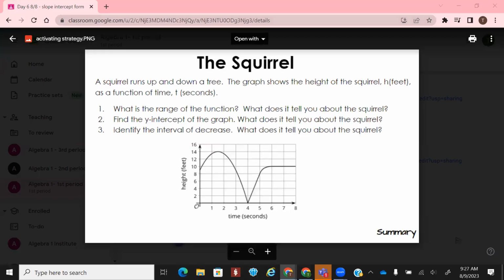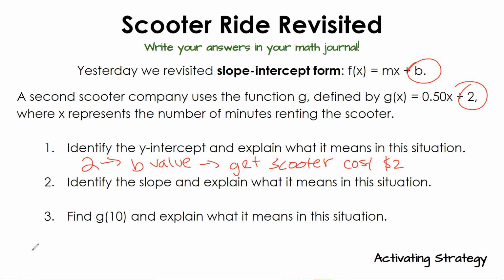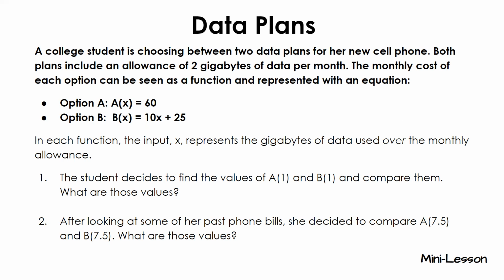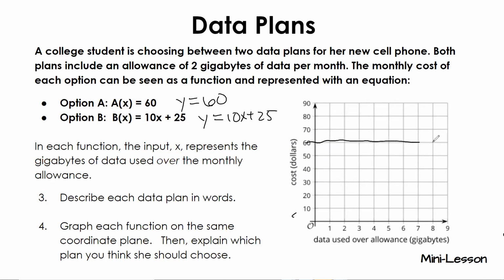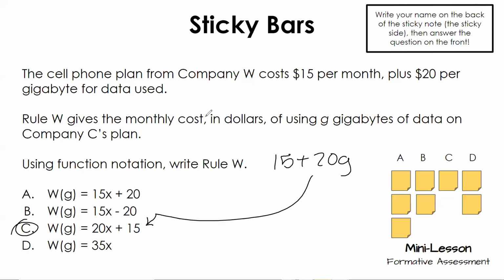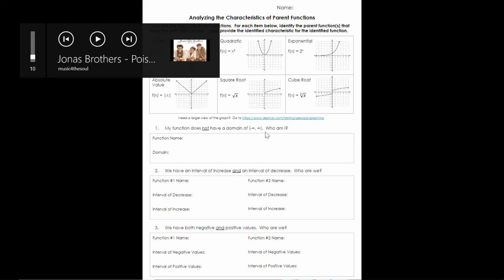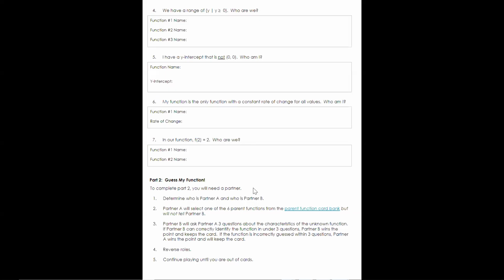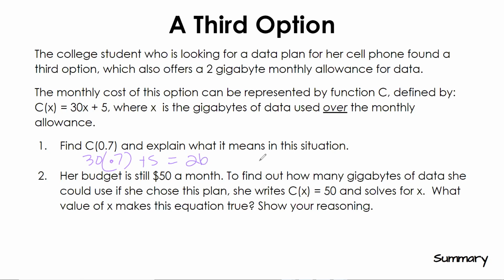8/9 Algebra C &C - slope intercept form